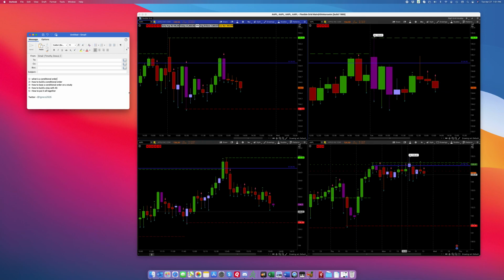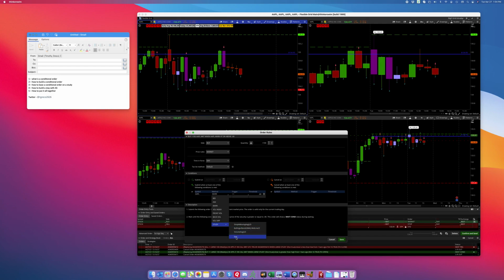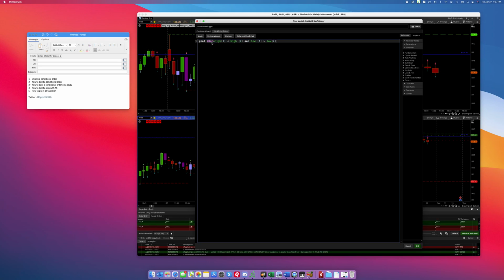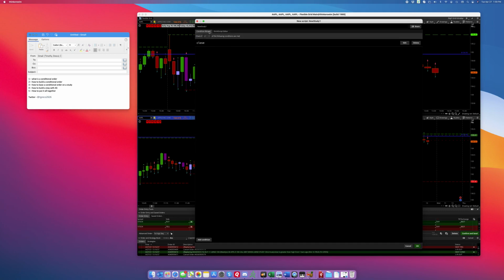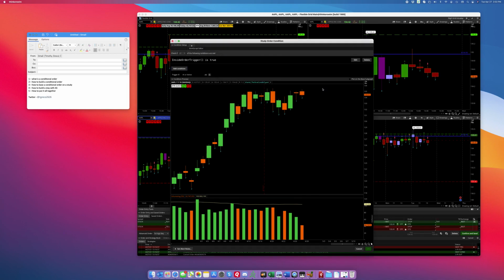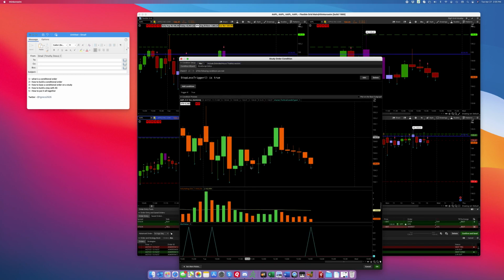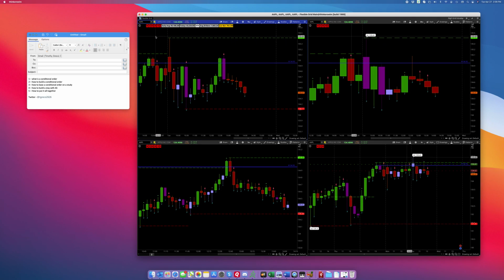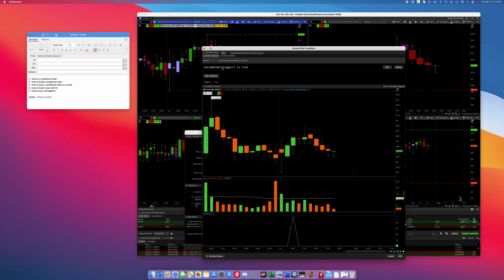How to create order templates for conditional Orders on TOS based on Strat Actionable signals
Pretty much what the title says.